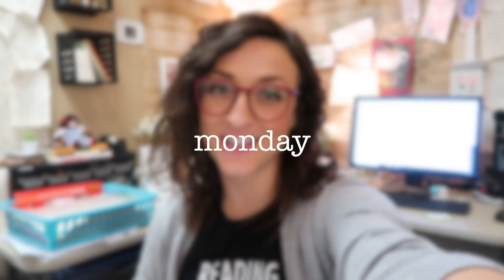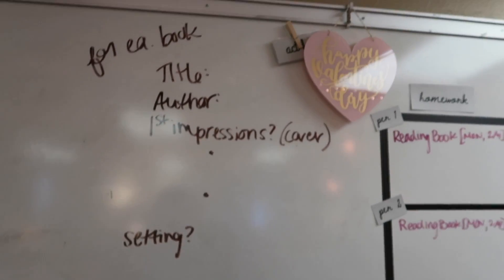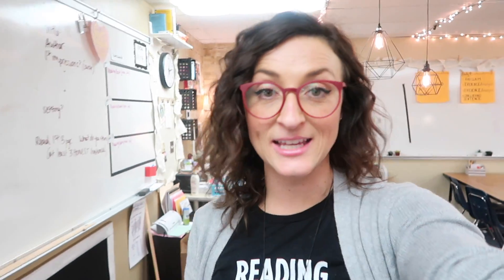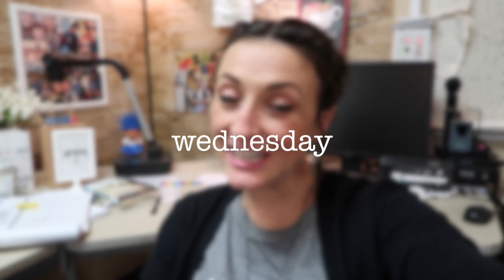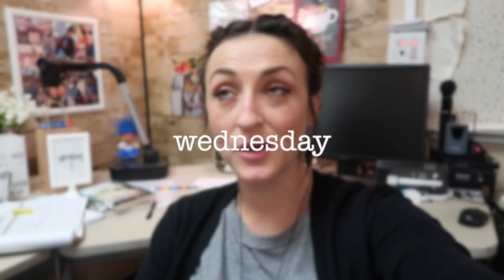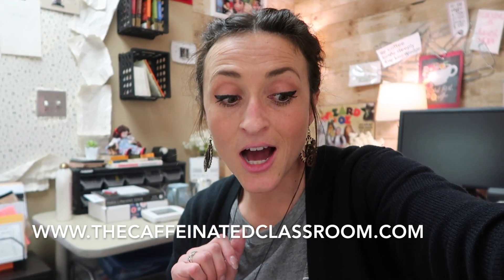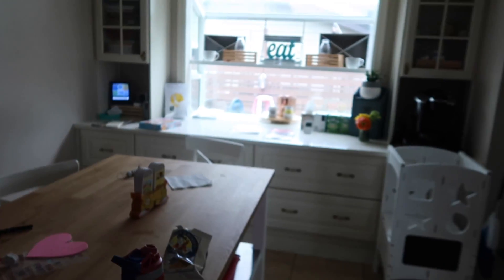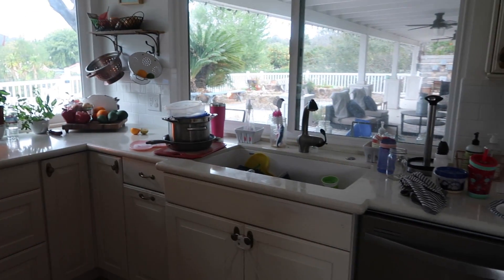Book Tasting, Classroom Wishlist, & Pro-Gro Day | Teacher Vlog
Join me for a week of teaching!

Want free stuff and to hang out with me (virtually) every month or so?